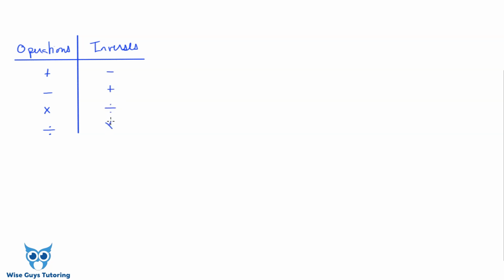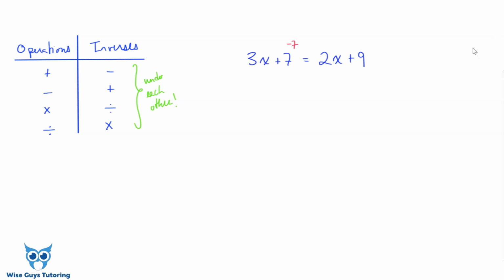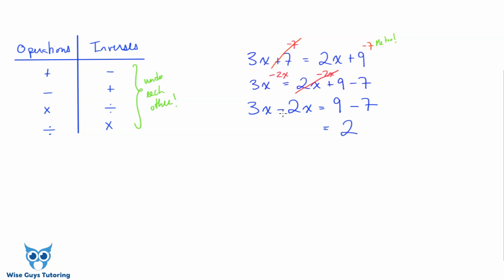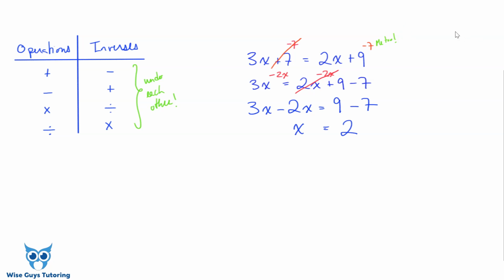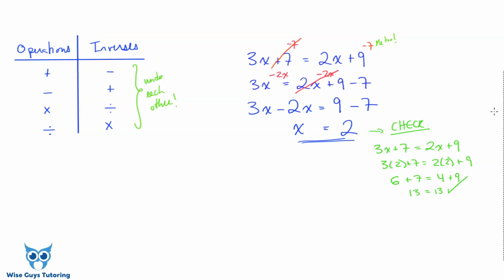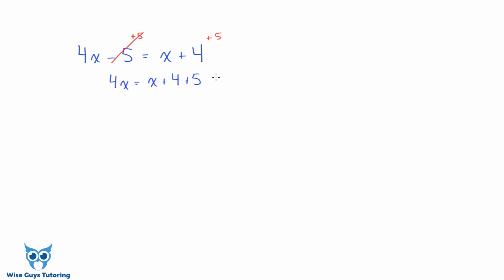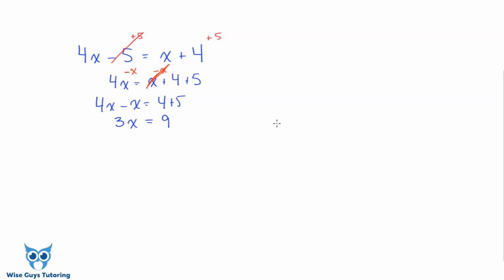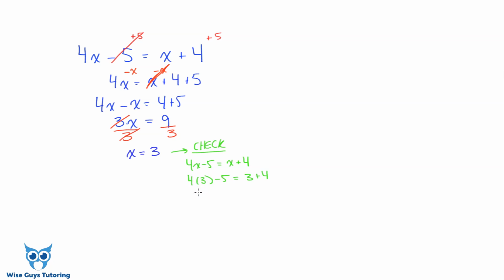How to Solve Three-Step Algebraic Equations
Learn how to solve three-step algebraic equations EASILY! Variables on both side is no problem using these simple tricks and techniques. Includes clear visuals, plenty of examples, and a way to check your answer to make sure it's right!